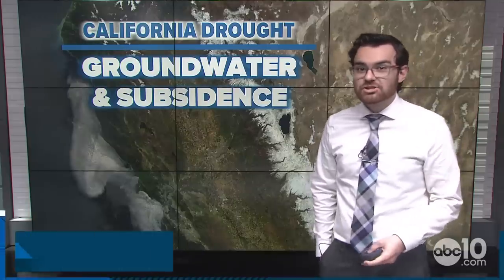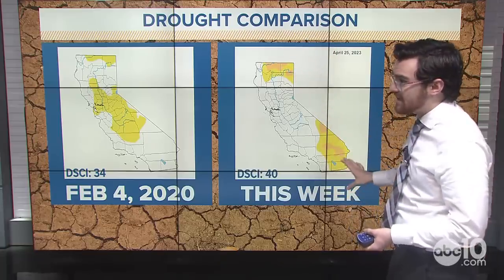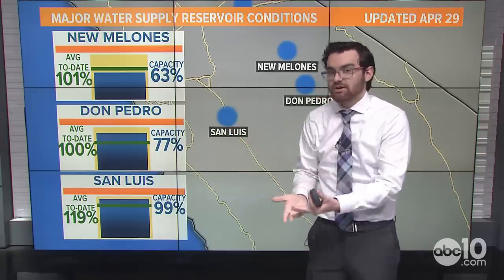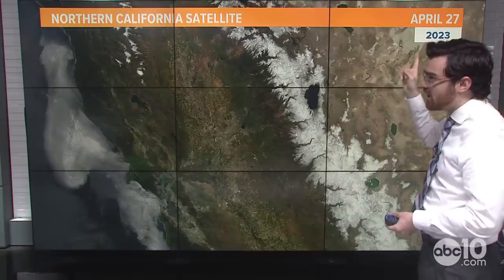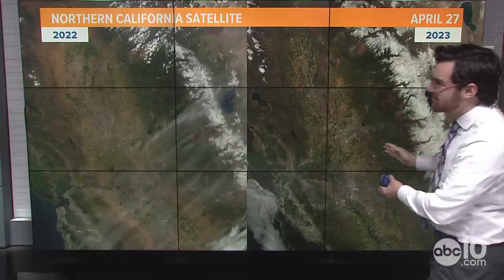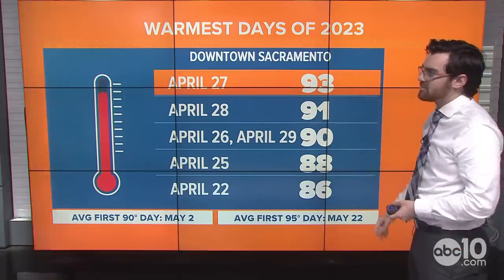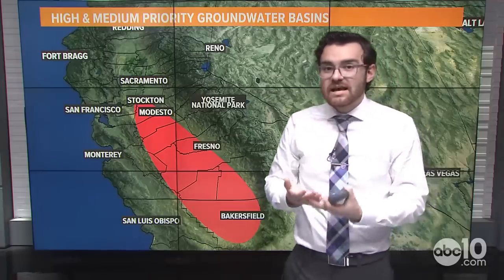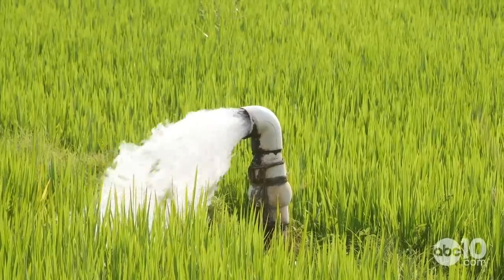California Drought: Melting snowpack, the statewide greenup, and subsidence on the water supply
The wet winter has really greened-up the Golden State! Plus, Brenden Mincheff spoke with a USGS hydrologist about the impact of subsidence on the water supply.